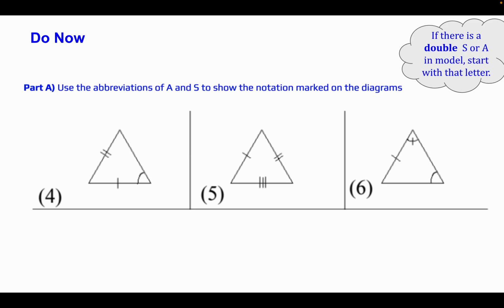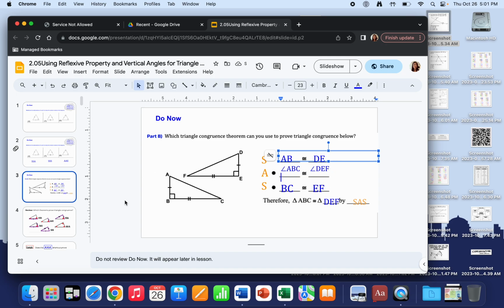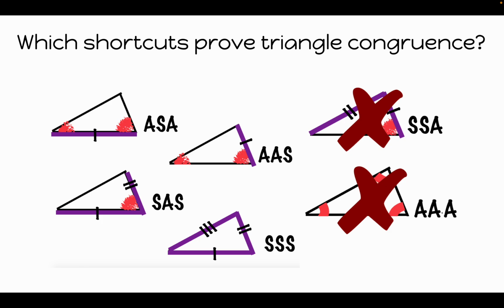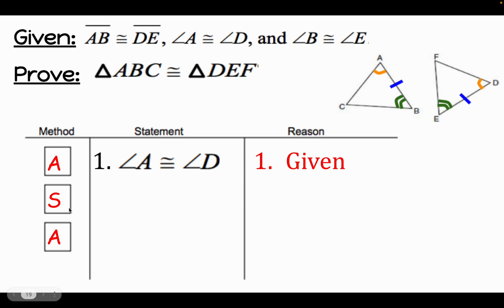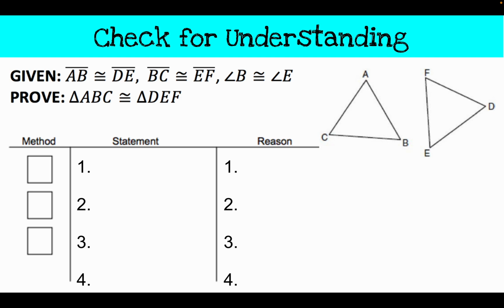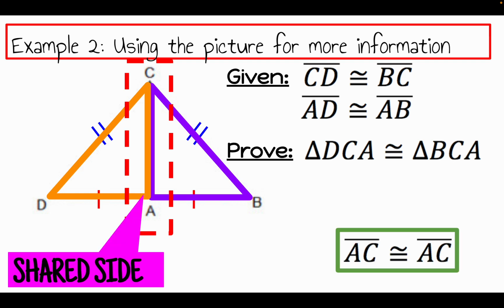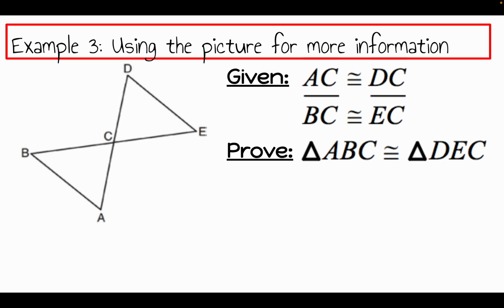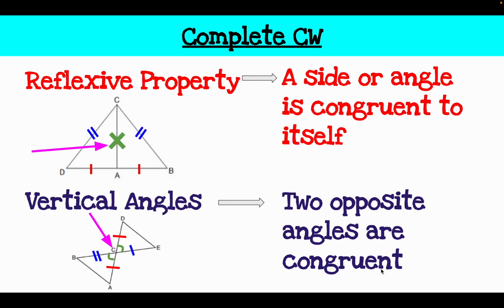2.11A T Chart Proof Practice